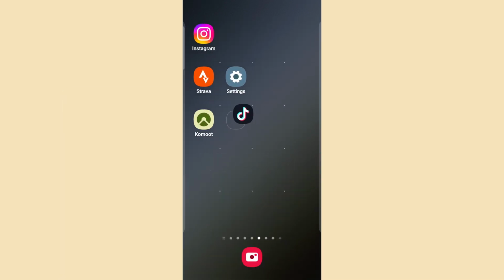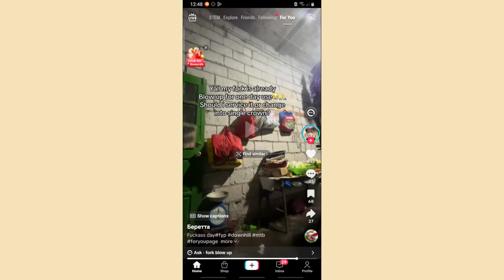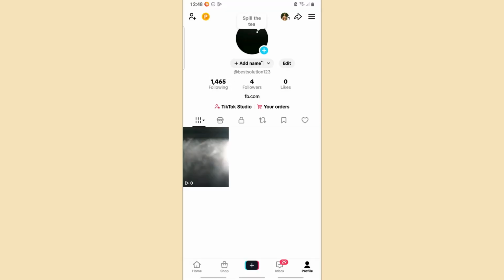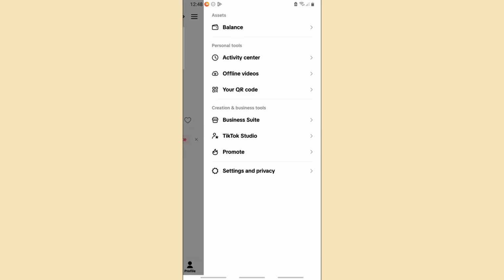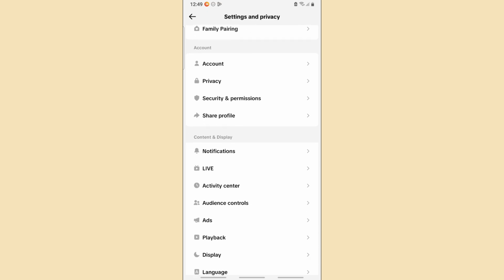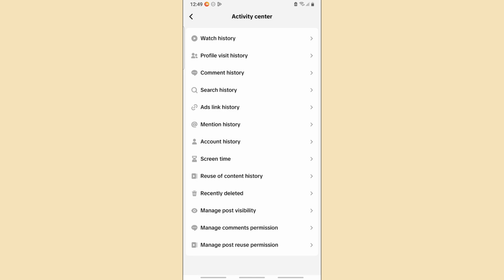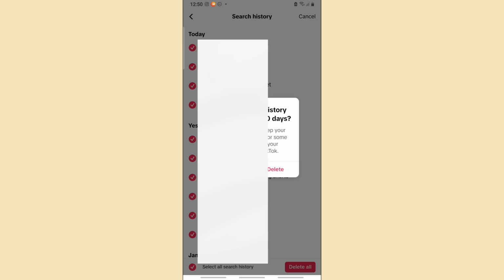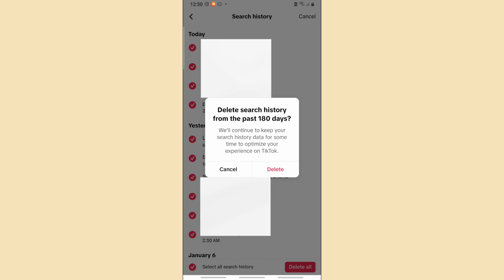How to Clear Your TikTok Search History in 2026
Want to remove all your old TikTok searches and start fresh? In this tutorial, we'll show you how to clear your TikTok search history step by step, keeping your account clean and your feed personalized. Perfect for anyone who wants to maintain privacy and optimize their TikTok experience!

🔹 What You'll Learn in This Video:
✅ How to access your TikTok profile and settings.
✅ Steps to open the Activity Center and find search history.
✅ How to delete all your searches from the past 180 days.
✅ Tips on managing search history for a better TikTok experience.

📌 Timestamps ⏱
00:00–00:25 Introduction. Open TikTok and go to your Profile
00:25–01:00 Access Settings and Privacy. Open Activity Center
01:00–01:50 Navigate to Search History. Select All and delete Search History
01:50–02:00 Notes on how TikTok retains some data. Summary and final thoughts

Clearing your TikTok search history can protect your privacy, refresh your search suggestions, and improve your TikTok experience. This tutorial gives you a simple, step-by-step guide to managing your TikTok account safely and efficiently.